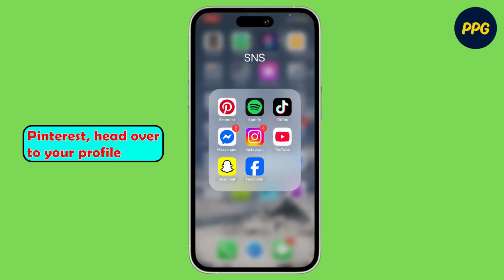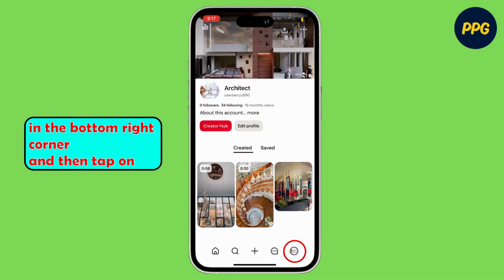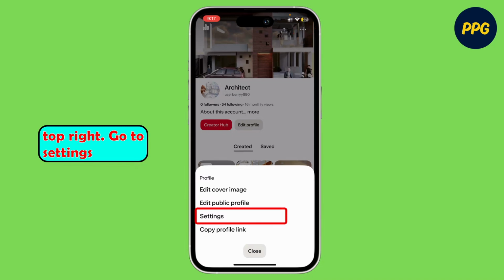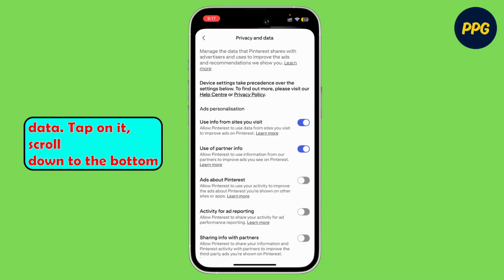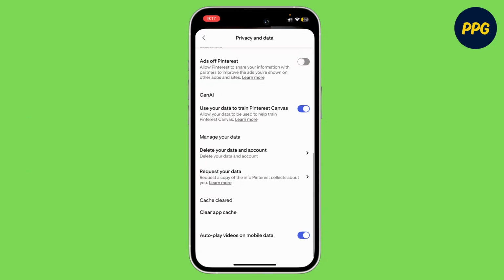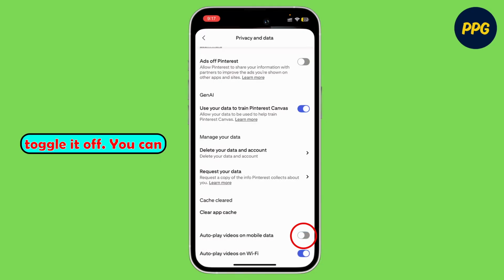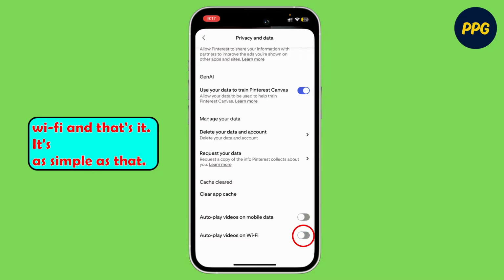How To Stop Videos Auto Playing On Your Pinterest App ?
Hello Guys,

Welcome to our step-by-step guide on How To Stop Videos Auto Playing On Your Pinterest App? If Pinterest videos keep auto playing and using your mobile data, draining your battery, or distracting you while scrolling, this video is for you. We’ll show you how to turn off video autoplay on the Pinterest app, disable automatic video playback, and control video settings on Pinterest for a smoother browsing experience. Whether you’re using Android or iPhone, these simple steps will help you stop Pinterest videos from playing automatically.

In this video, we will show:

How to stop videos auto playing on Pinterest app

How to turn off video autoplay on Pinterest

How to disable autoplay videos on Pinterest

How to stop Pinterest videos from playing automatically

How to change video autoplay settings on Pinterest